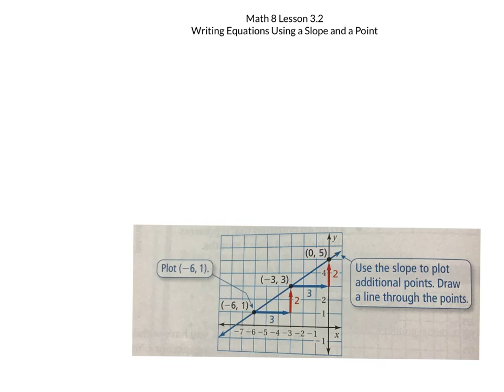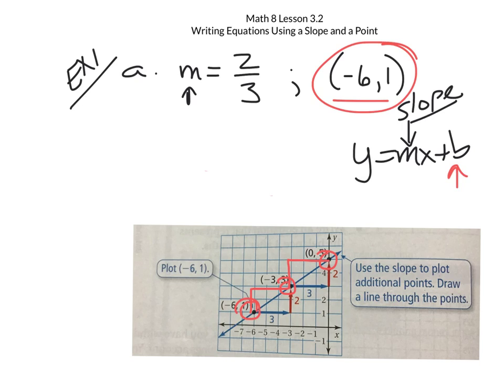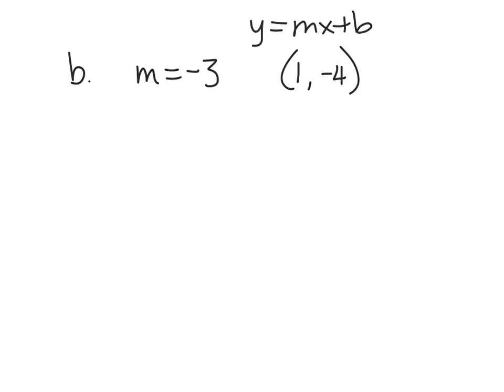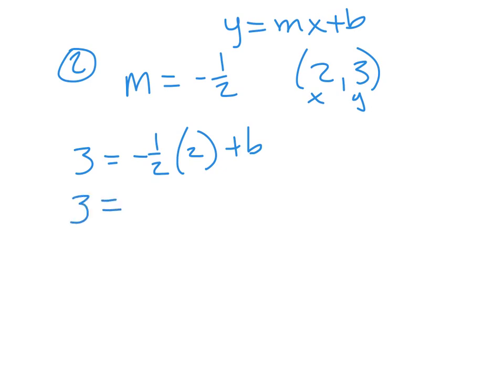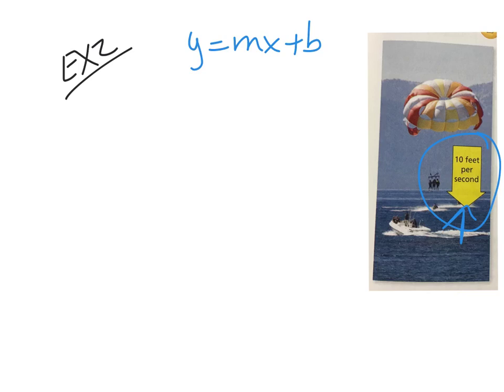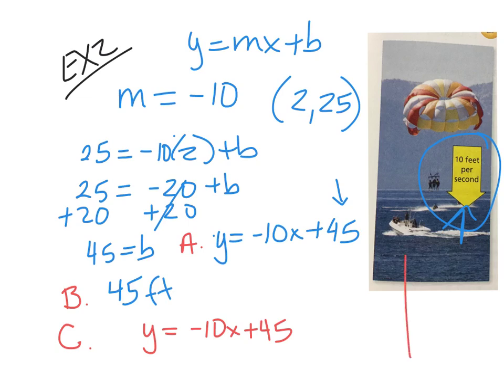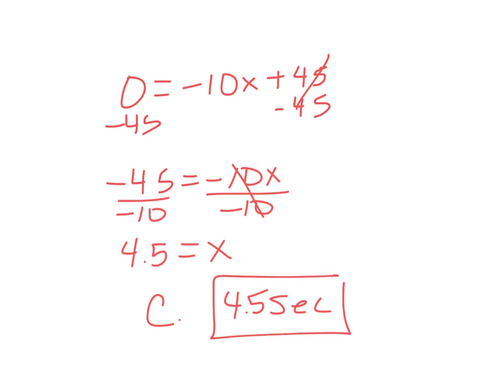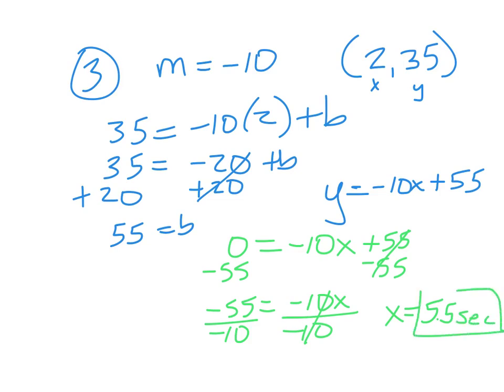Math 8 L 3.2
Writing Equations Using a Slope and a Point